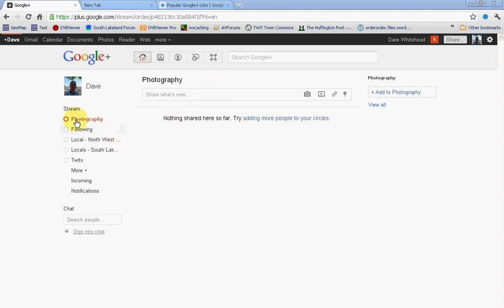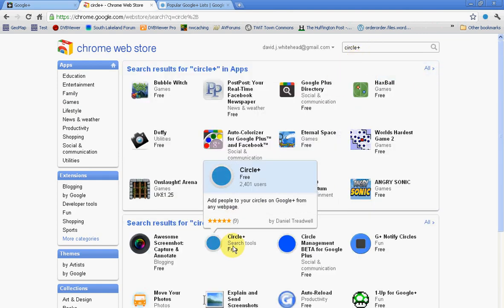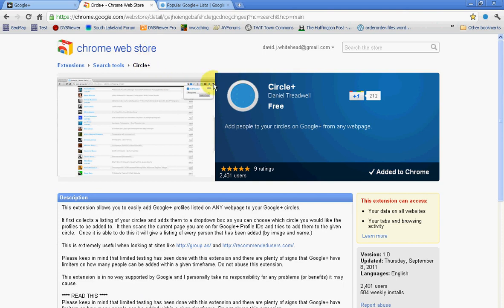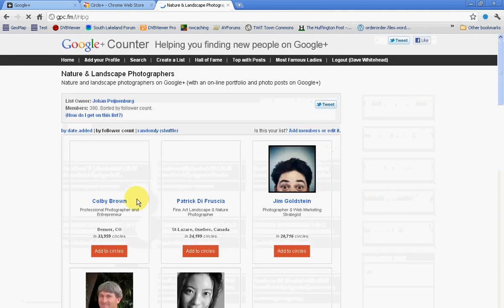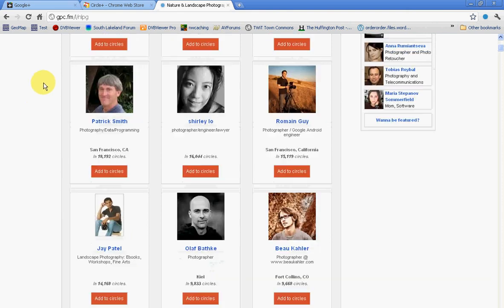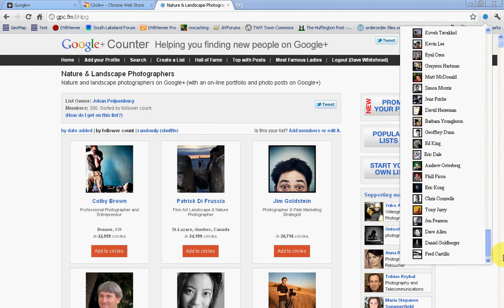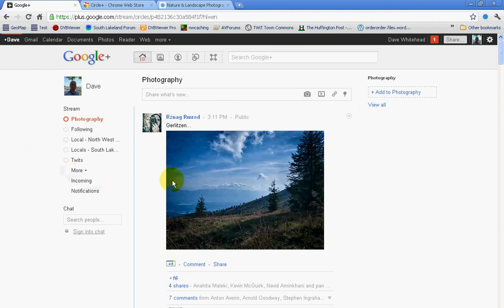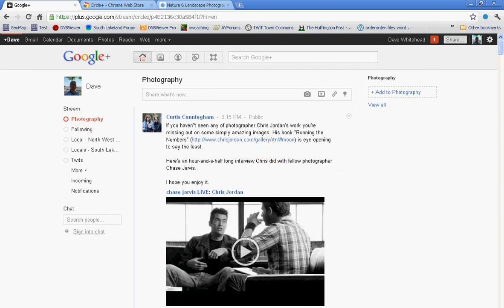How to easily add multiple users to Google+ Circle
Overview of how to add multiple Google+ users to a single Circle using a chrome extension called Circle+